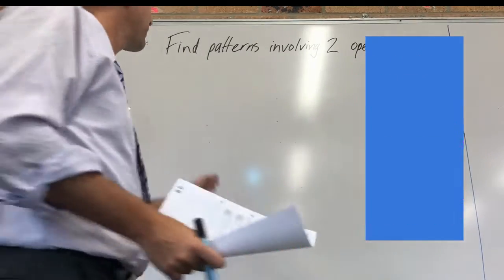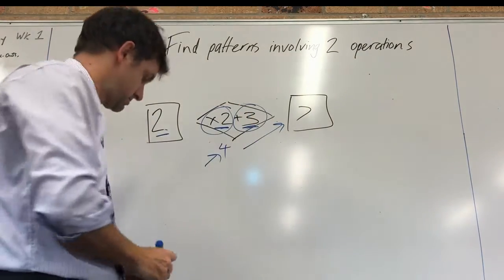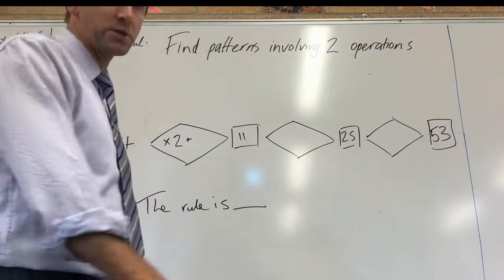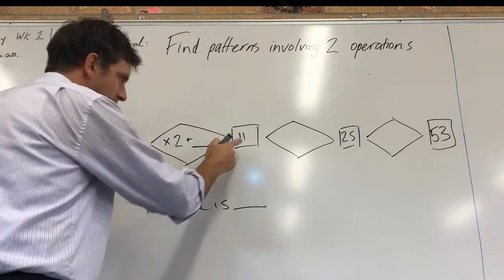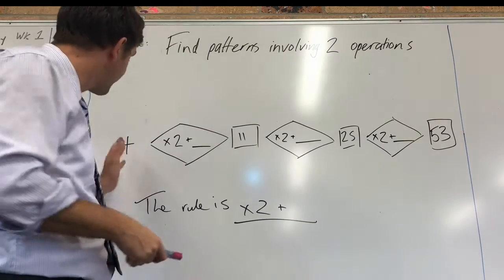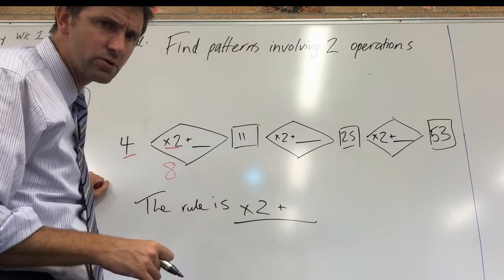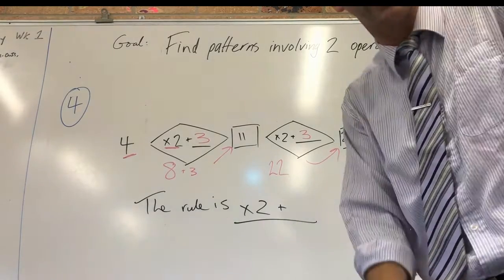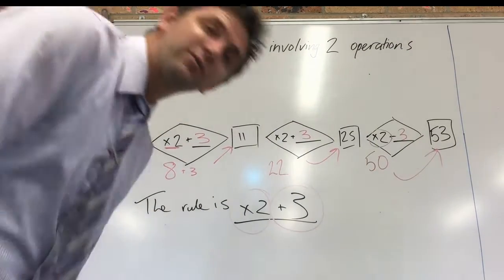Find patterns involving two operations